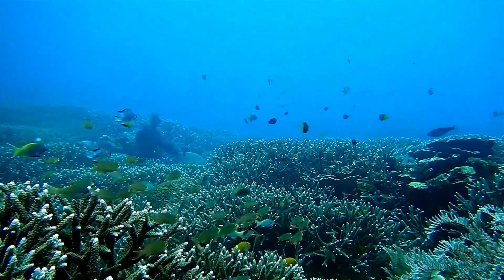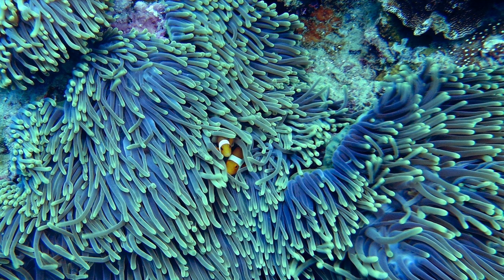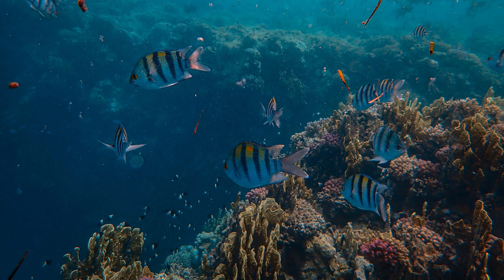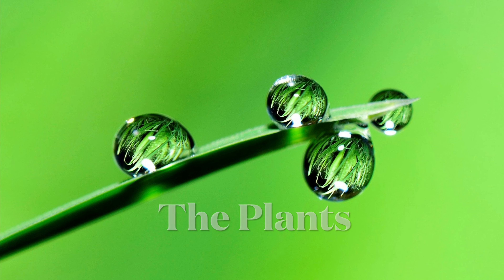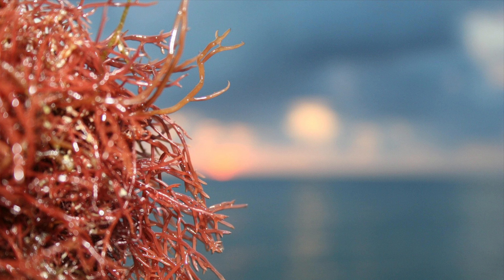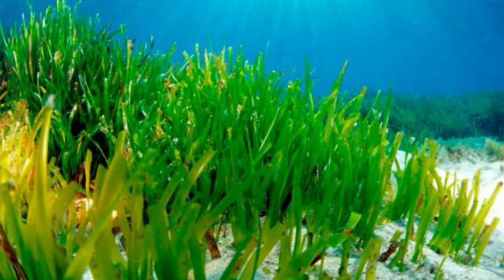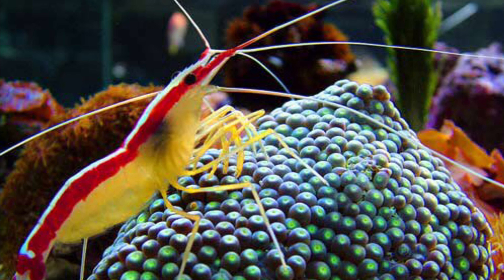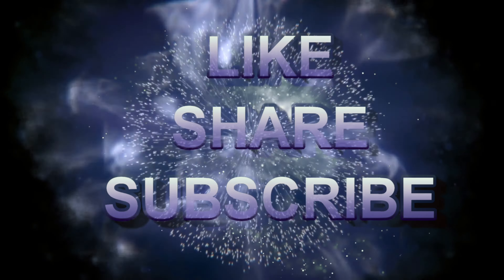What Exactly Are Coral Reefs ? |Everything About Coral Reefs Types, Locations, Atmosphere and Areas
What exactly are Coral reefs ? This video explains you about What are coral reefs, their atmospheric conditions, climate,the plants and the animals surrounded by coral reefs.

1) This video has no negative impact on the original works .(It would actually be positive for them)
2) This video is also for teaching purposes.
3) It is not transformative in nature.
4) Only used bits and pieces of videos to get the point across where necessary.

Haasika’s World does not own the rights to this video clips.